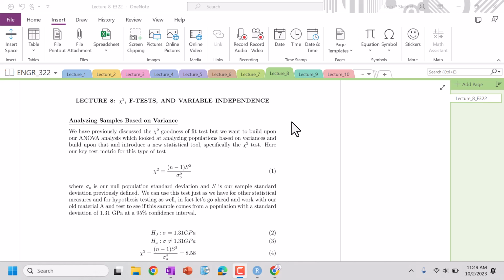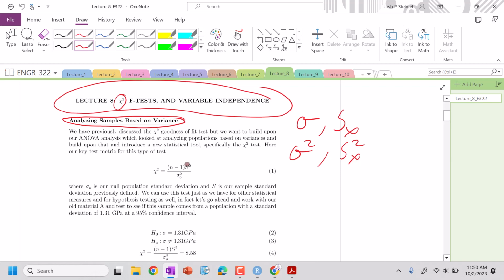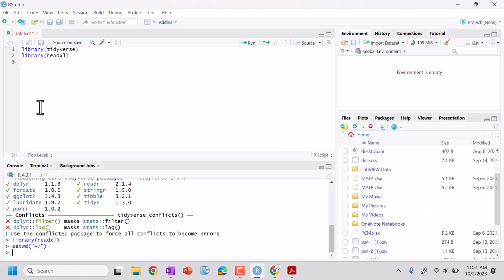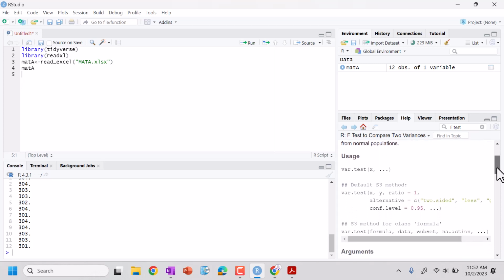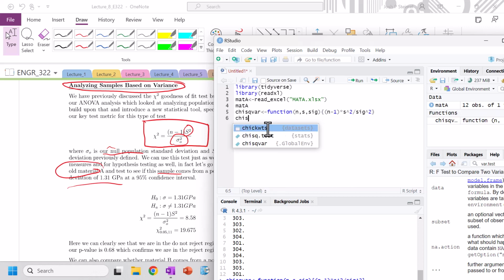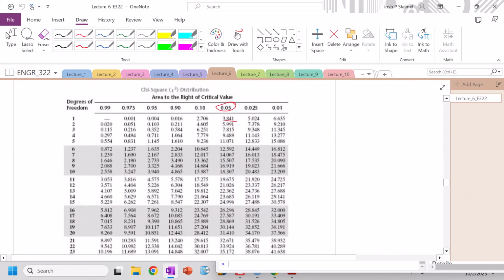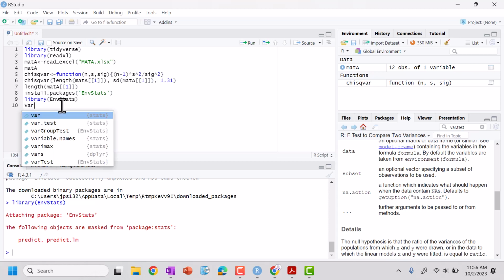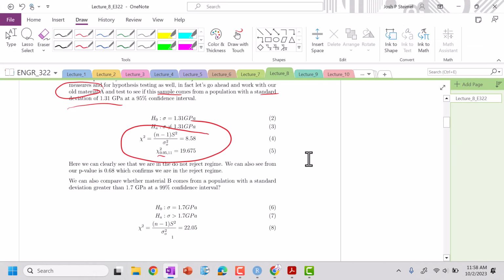Lecture 8: Chi^2 Analysis of Variance Hypothesis Testing